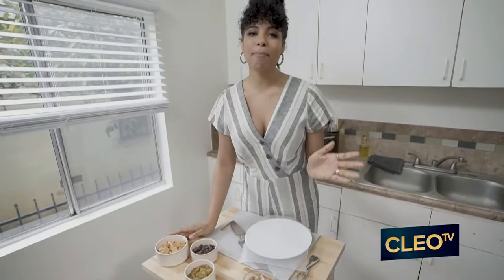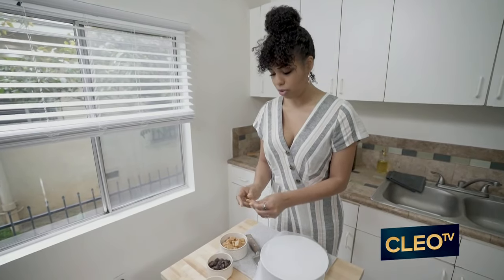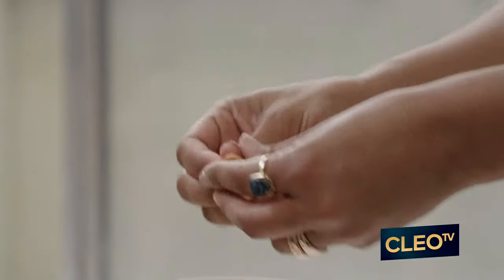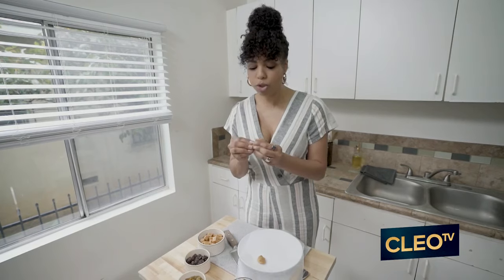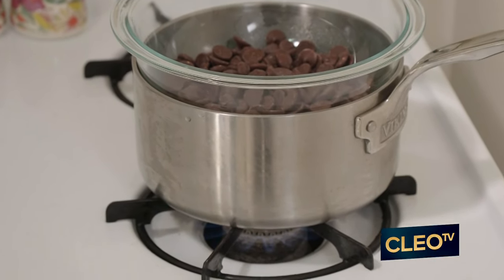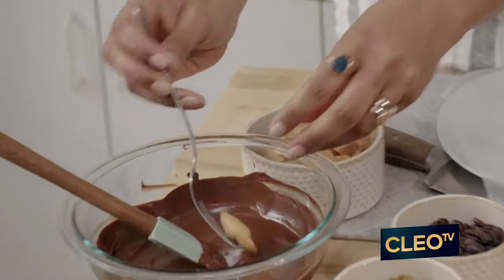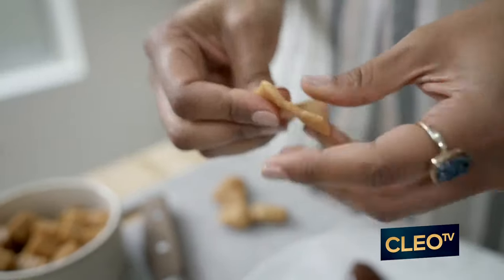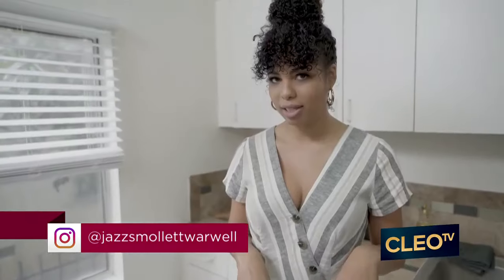Homemade[ish] Caramel Chocolate Candies | Living By Design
Jazz Smollett shared the secret to one of her famous candies and we can’t believe how easy these are! Check out the recipe inside and catch the full meal and reveal on LivingByDesign tomorrow at 12/11C!